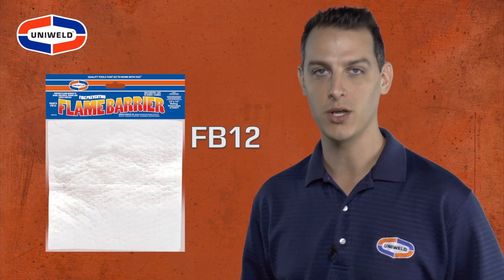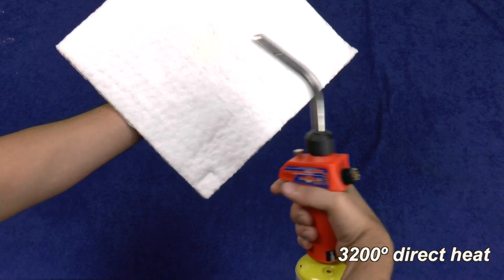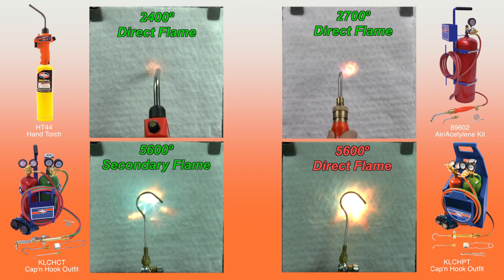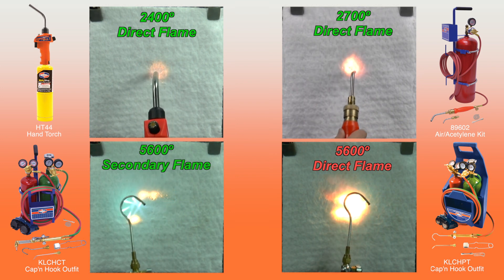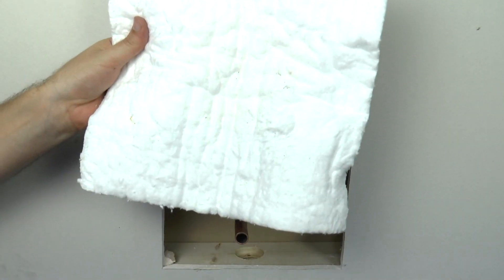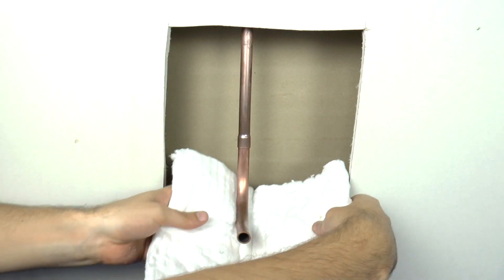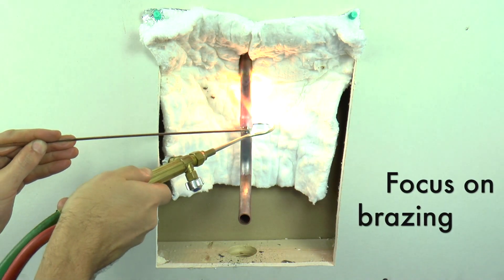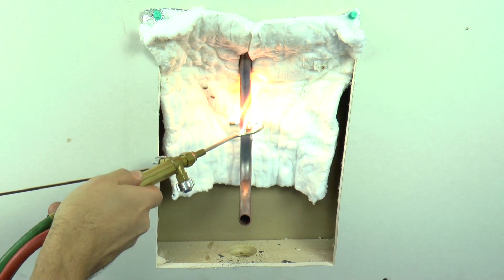Uniweld's FB12 Flame Barrier: Protect Your Workspace!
Uniweld's Matt Foster demonstrates how the FB12 Flame Barrier will protect your workspace while using flame tools. Designed for HVAC service and installation, the flame barrier can withstand 3200 degrees of direct heat. It can be cut with scissors so it will slide over the tubing and completely cover all sensitive areas allowing you to focus your attention on the braze job. When the job is done, the flame barrier can be folded and kept in a dry place for future use.

Featuring the FB12 Flame Barrier, RTB118 Ratchet Tube Bender, UEK1 Hydraulic Expander, and MTF-5 Cap'n Hook Tip.